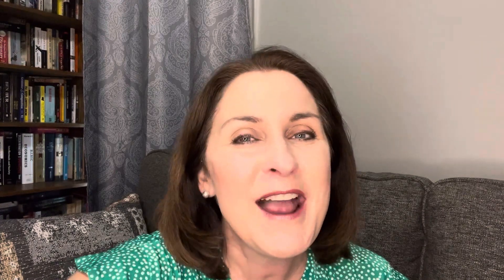SMART-updated Asthma Guidelines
This is an important change in management!